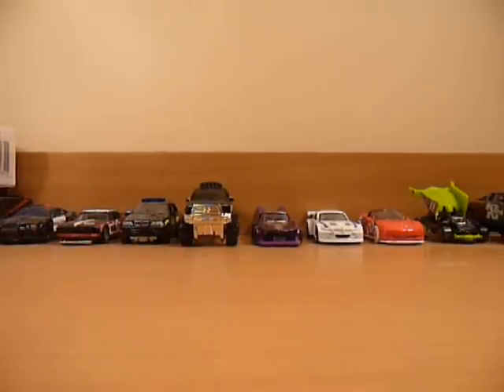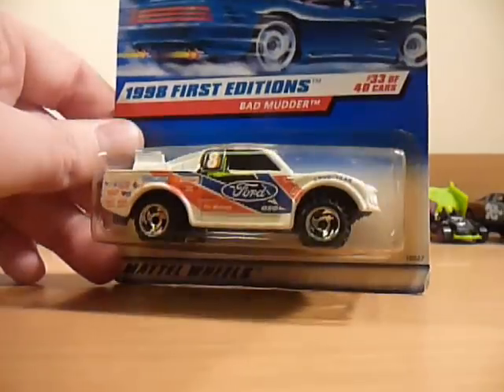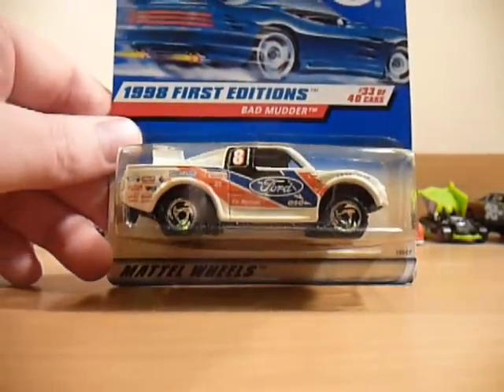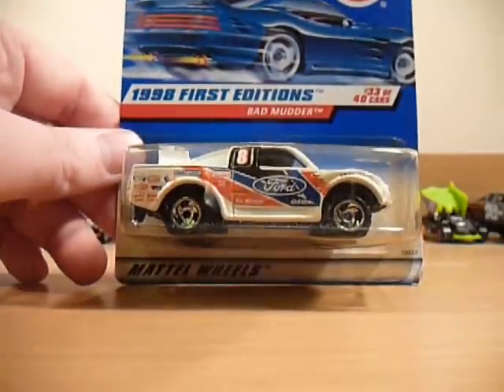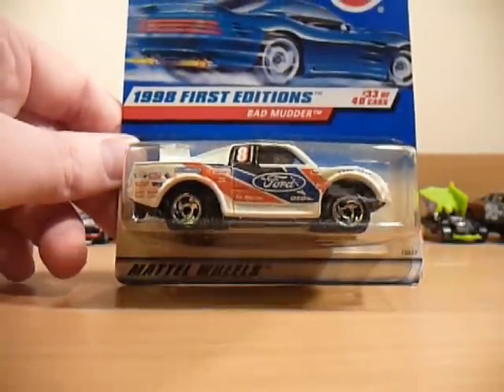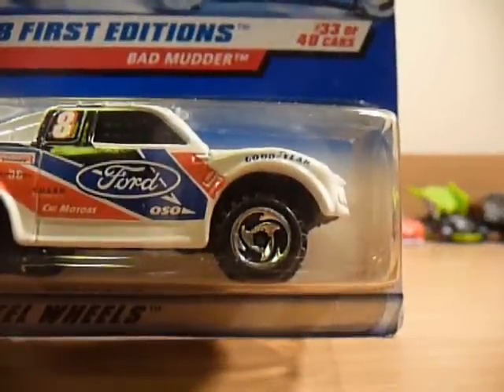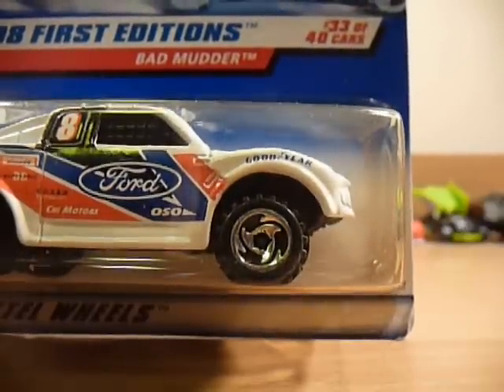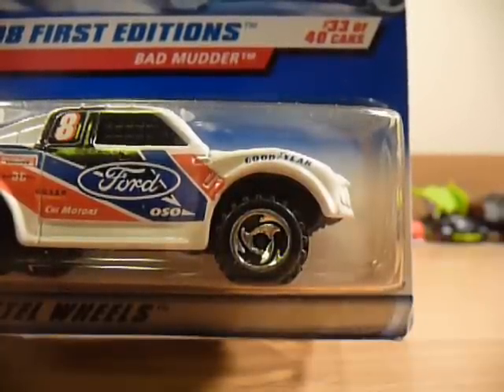More Trademe Hot Wheels Purchases - 25 June 2012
Some more Hot Wheels found via Trademe, this time locally. About as close as I will get to finding Hot Wheels in flea markets or comic book stores around these parts.